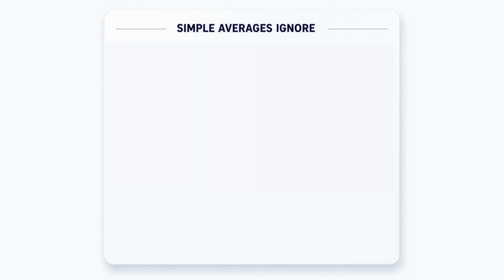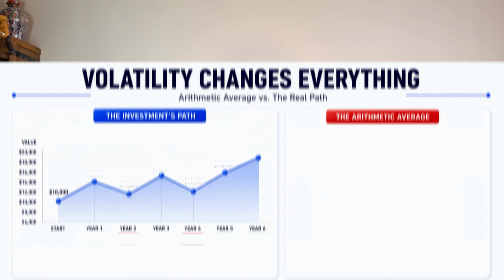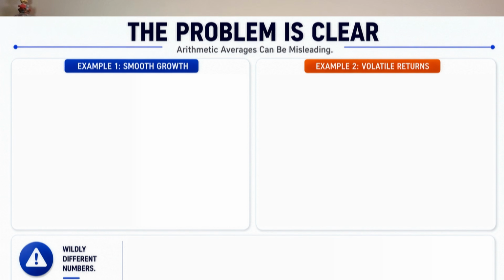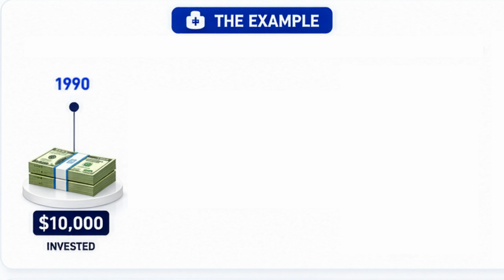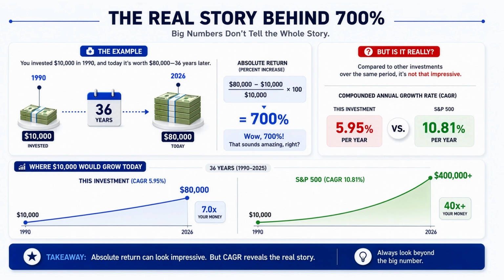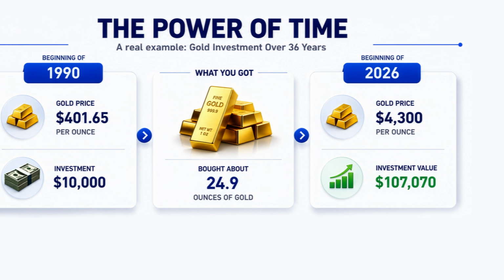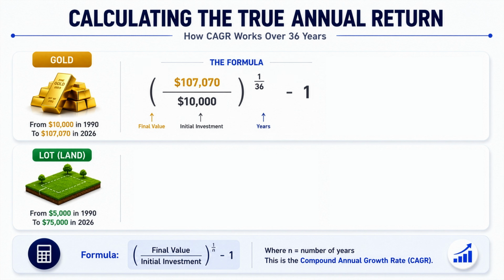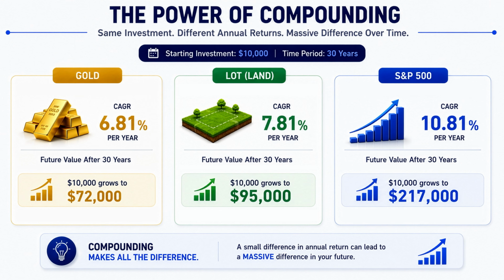The Most Misleading Number in Investing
Average investment returns are often misleading. Learn the difference between average returns, CAGR (compound annual growth rate), and volatility drag so you can accurately evaluate your investments, including stocks, ETFs, mutual funds, and retirement portfolios.

My Favorite Books

Timestamps:
0:00 Why Average Returns Can Fool You
6:49 How to Compare Investment Returns
10:38 Why Reported Returns Can Be Misleading